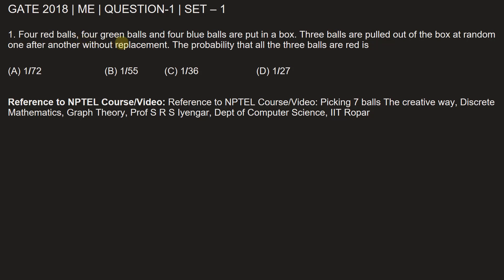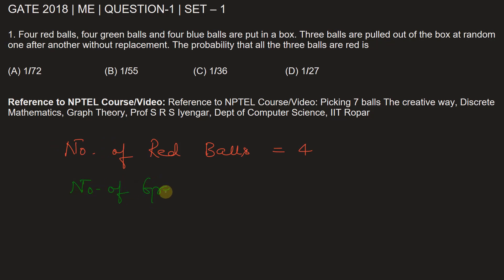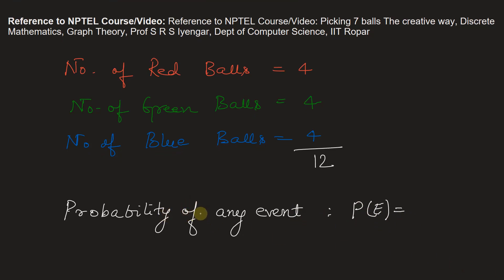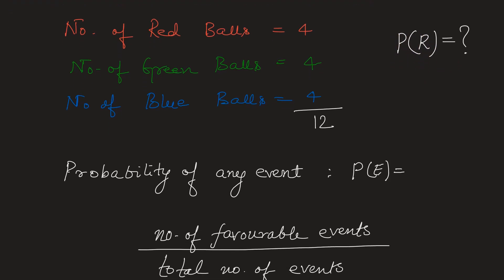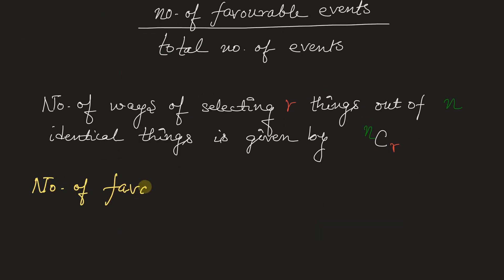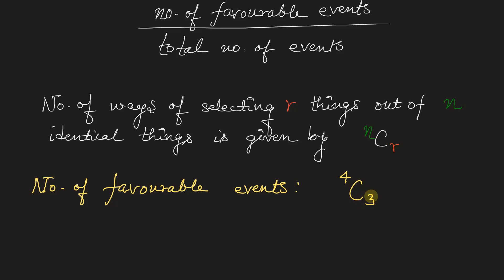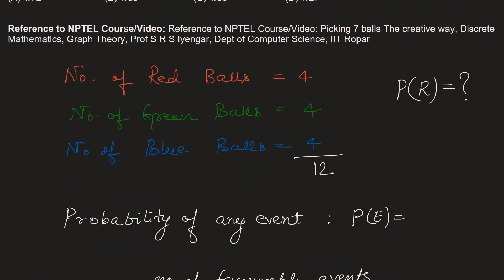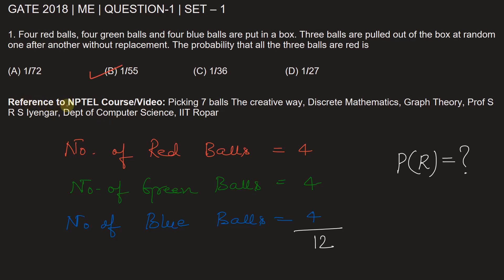Q1 ME 2018 S1